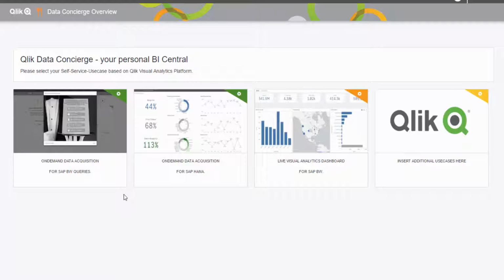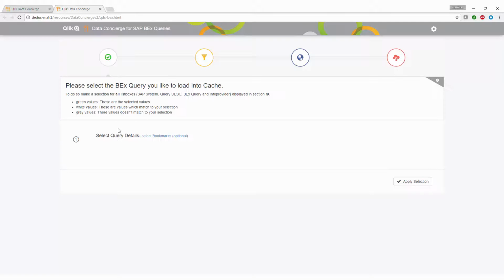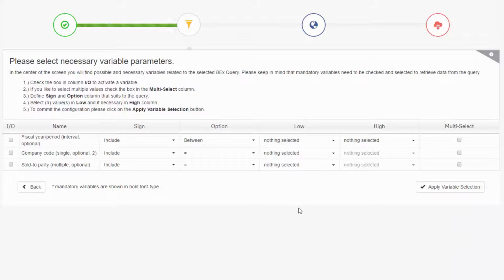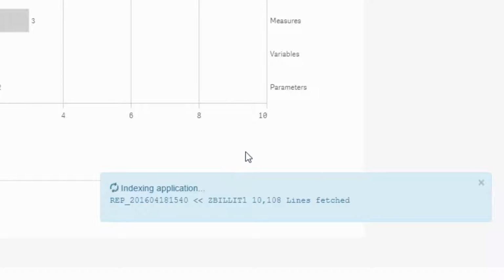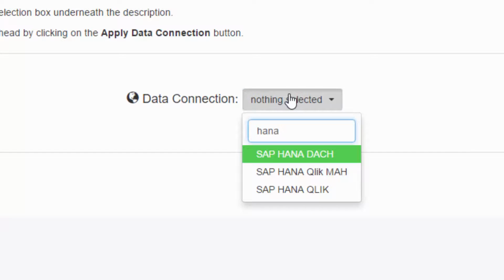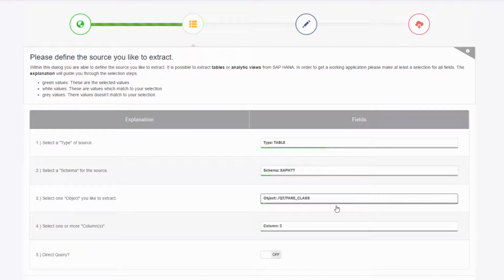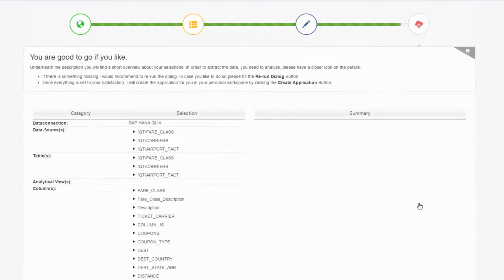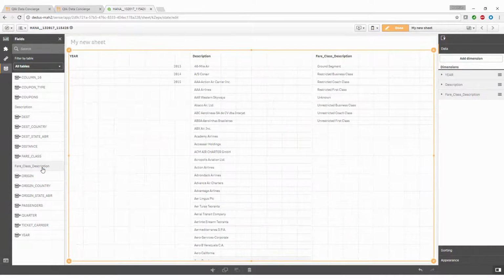Qlik Data Concierge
An advanced self-service solution for non-technical users. It widens the standard Qlik Sense self-service use cases by reusing data source specific structures and metadata. This QDC framework is highly customizable and can be used to provide true data self-service solutions in combination with any fast Big Data or non-Big Data source as long as there is a driver or a connector available for the specific data source.